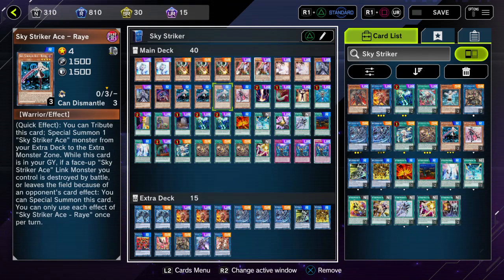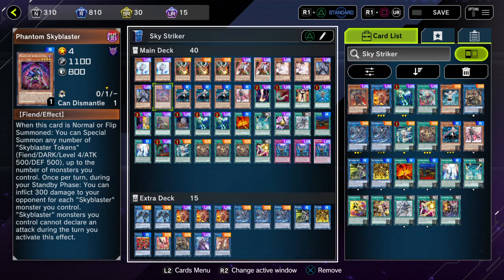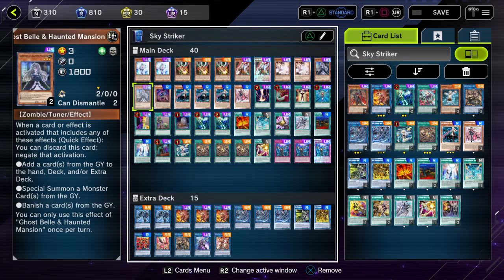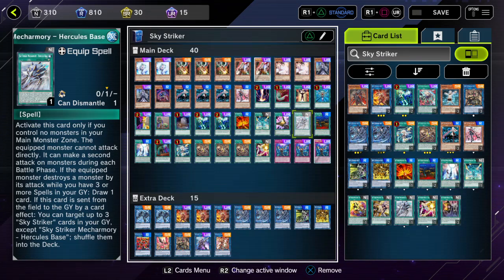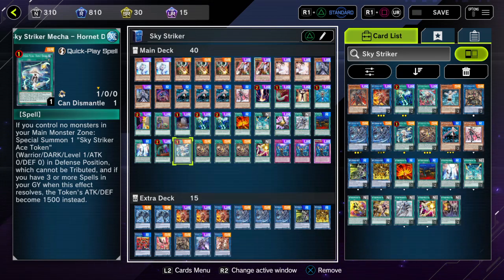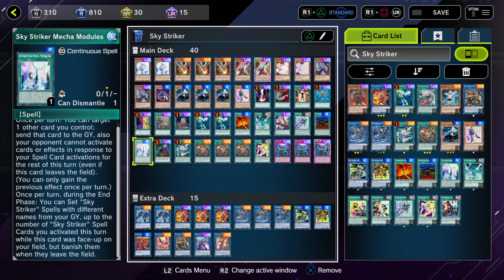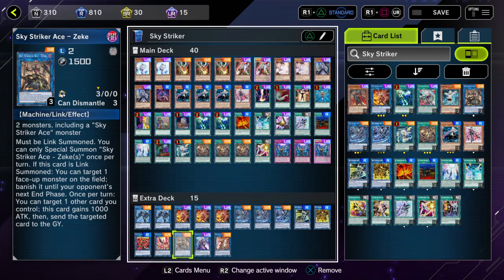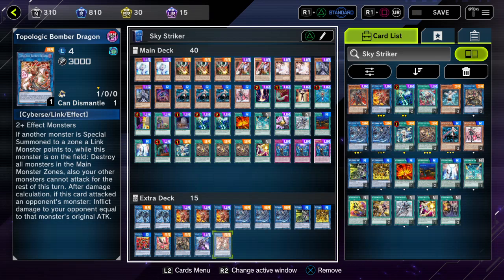Yu-Gi-Oh! Master Duel: Season 18 -- Sky Striker Deck Profile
Sky Striker Deck Profile.

Feel free to add me in Master Duel!